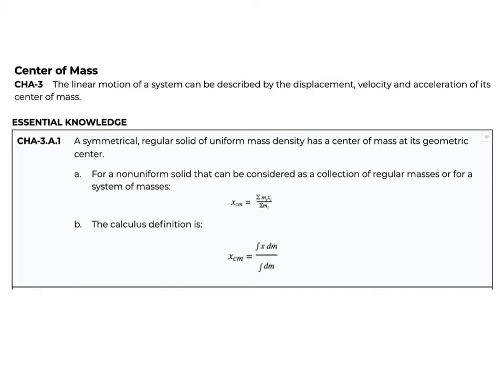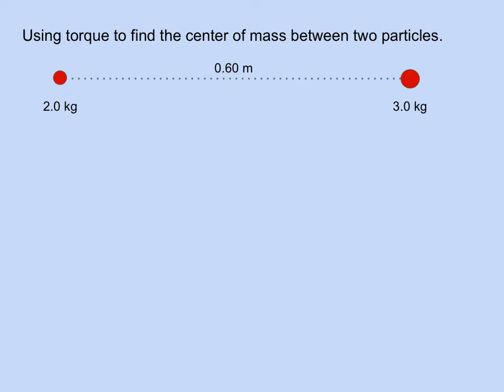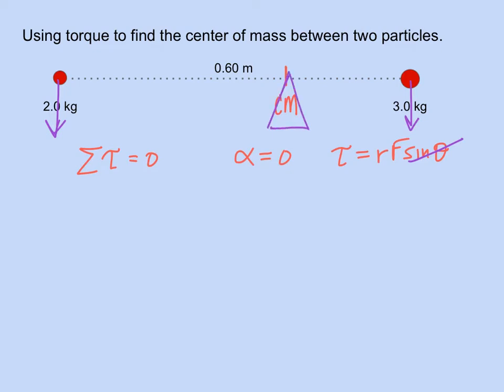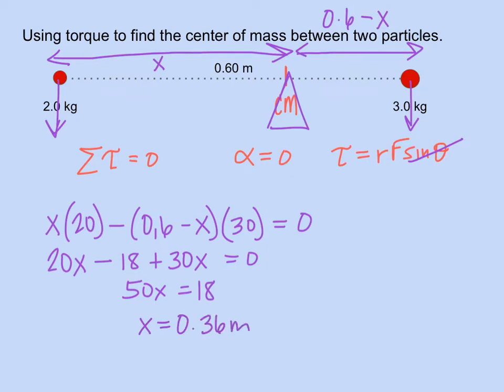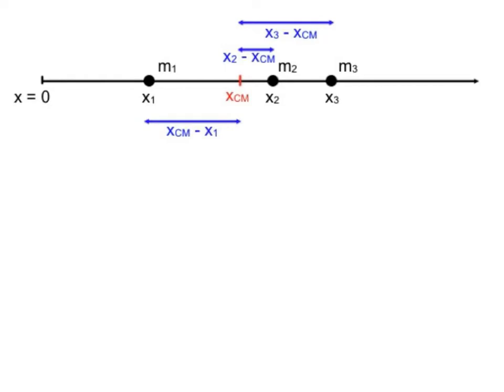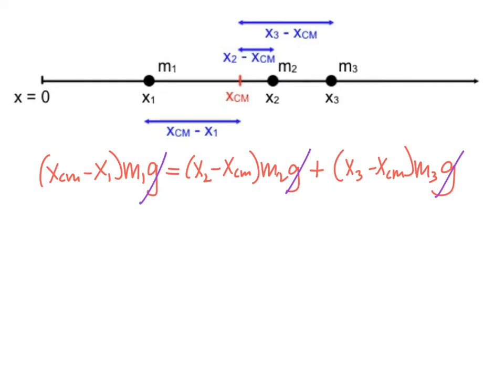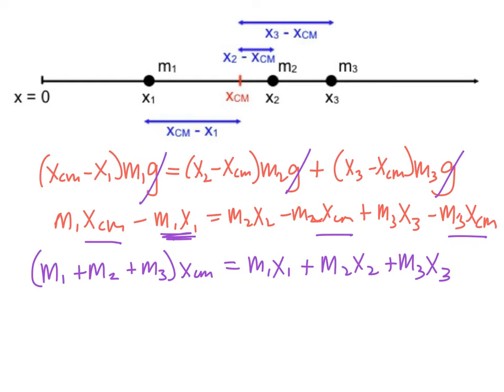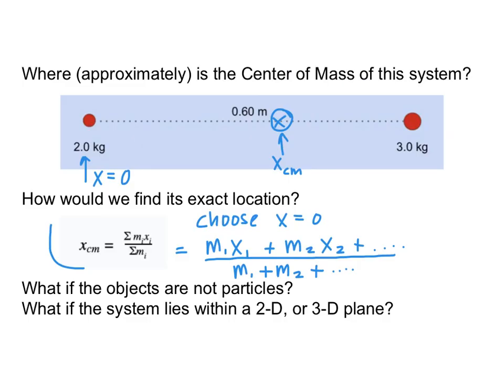Center of Mass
Shows how to find the center of mass of a simple system of particles, including the derivation of the CoM formula using ideas of torque.